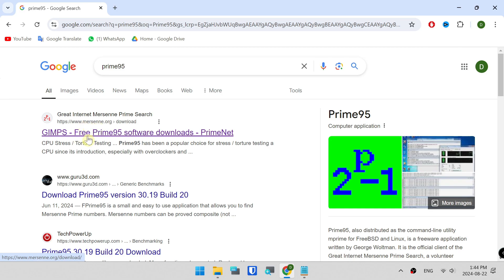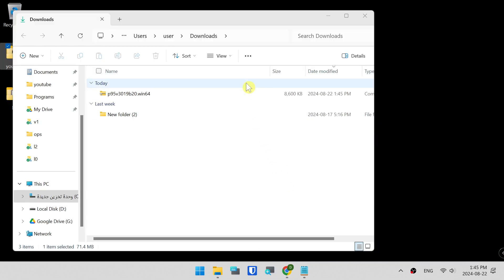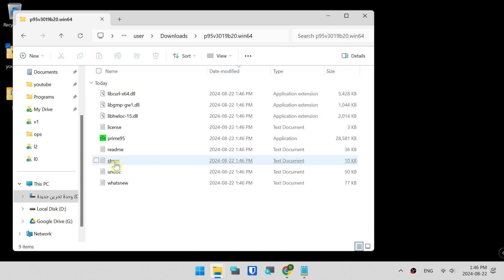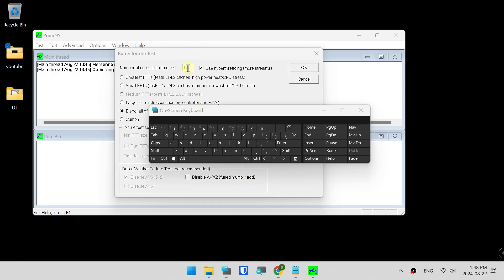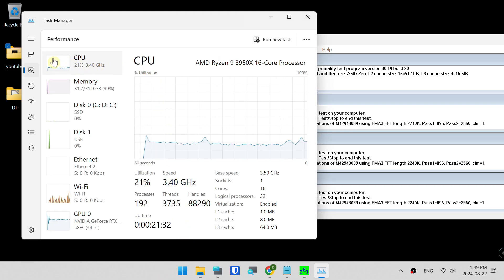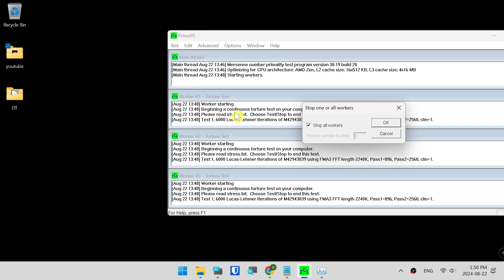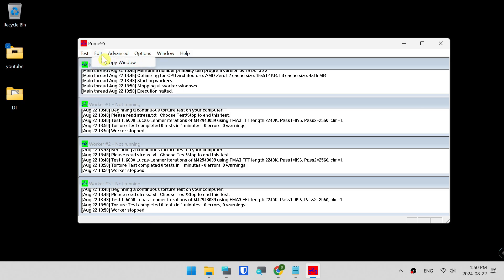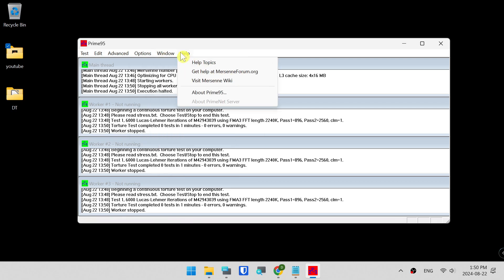How to use Prime95 for stress test? CPU benchmark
YouTube Description
🚀 How to Use Prime95 for Stress Testing – Ultimate Guide! 🖥️

💡 Wondering if your CPU can handle heavy workloads? Prime95 is the ultimate stress-testing tool for pushing your processor to its limits. In this video, we’ll guide you through downloading, configuring, and running Prime95 to test your system's stability under intense conditions.

✨ Why Use Prime95?
✔️ CPU Stress Testing: Test your processor’s performance under maximum load.
✔️ System Stability: Detect issues like overheating or instability before they become problems.
✔️ Customizable Options: Run small FFTs, large FFTs, or blend tests based on your needs.
✔️ Free & Reliable: Widely trusted by PC enthusiasts and overclockers worldwide.

💡 What You'll Learn:
✅ How to safely download Prime95
✅ Step-by-step installation and setup guide
✅ How to configure Prime95 for different stress tests
✅ Tips for monitoring temperatures and system stability
✅ What to do if your PC fails the test

📋 Video Chapters:
1️⃣ Introduction - What is Prime95 and why use it? (00:00)
2️⃣ Download Prime95 - Where to get it safely (01:20)
3️⃣ Install & Setup - Quick installation guide (02:40)
4️⃣ Choose Your Test - Small FFTs, large FFTs, or blend mode? (04:15)
5️⃣ Monitor Your System - Check CPU temps and performance (06:30)
6️⃣ Troubleshooting Failures - What to do if issues arise (08:15)
7️⃣ Conclusion - Final tips for safe stress testing (09:45)

📥 Download Prime95 Here: [Insert Link]

🔥 Don’t risk system instability! Use Prime95 to test your CPU and ensure your PC is ready for anything.

This description combines detailed explanations, structured learning points, and optimized tags for better engagement and discoverability!